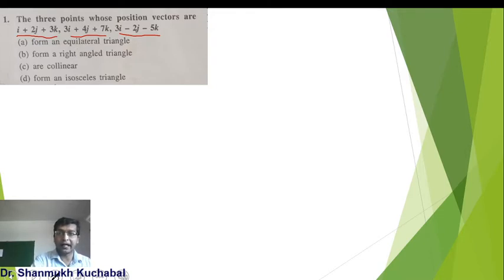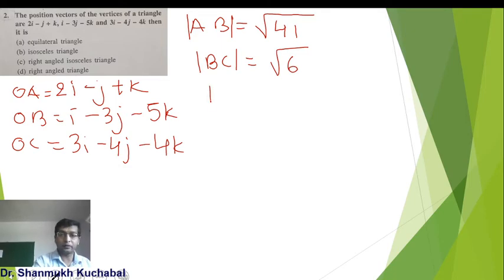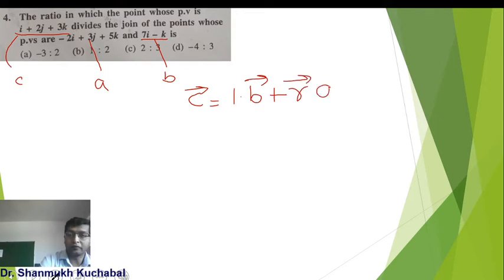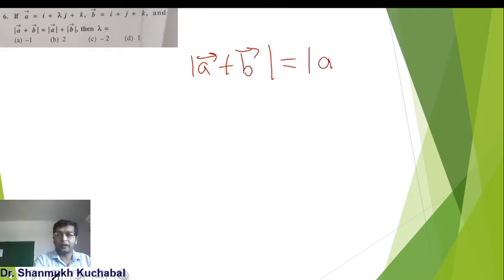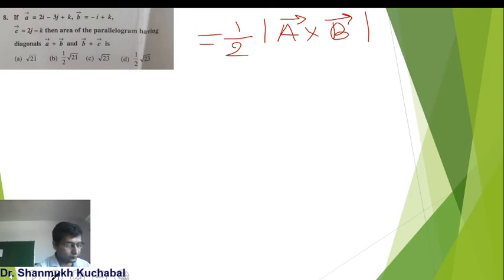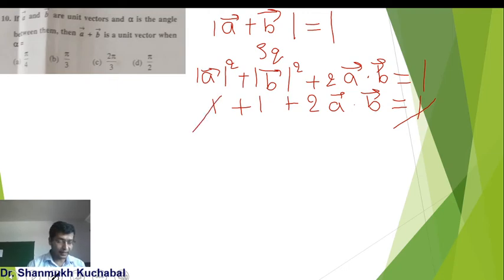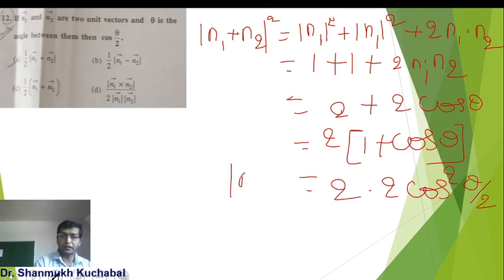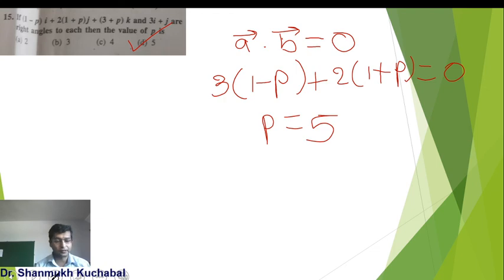Vectors part 3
CET / JEE / PUC 2 maths